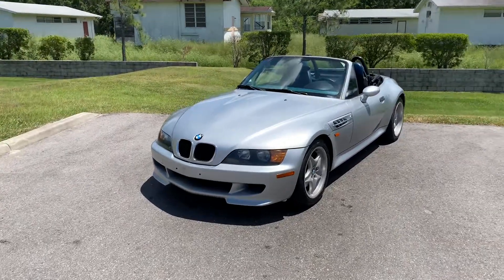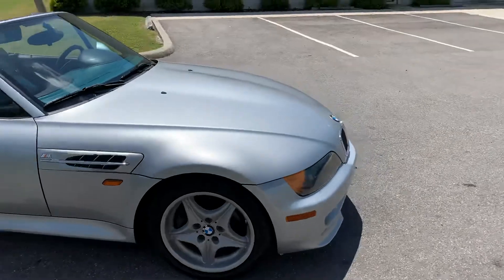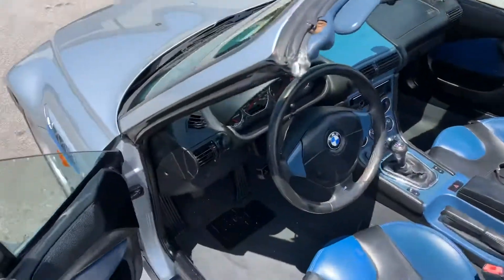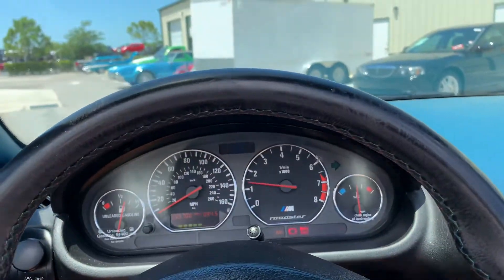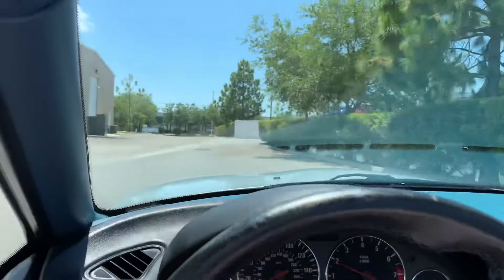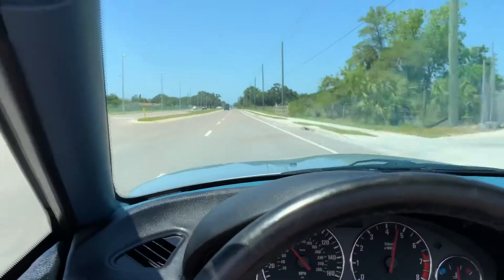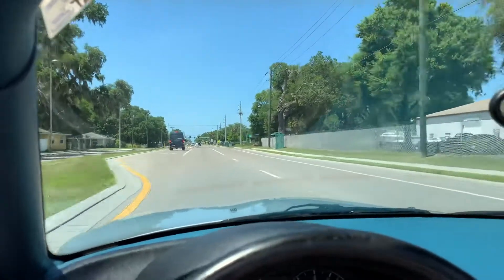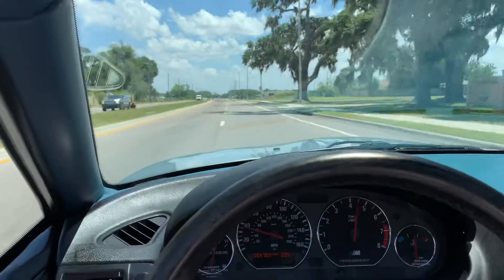1998 BMW Roadster #499